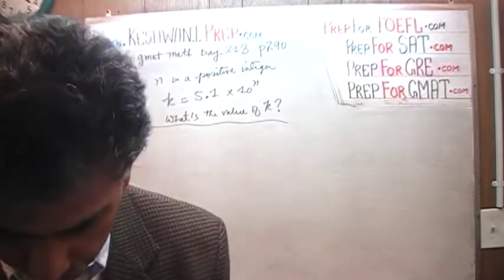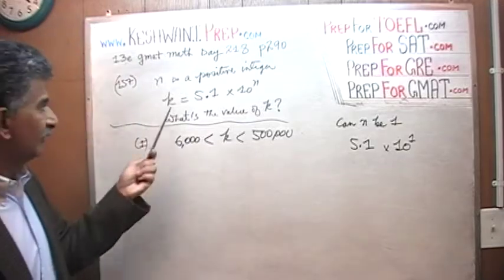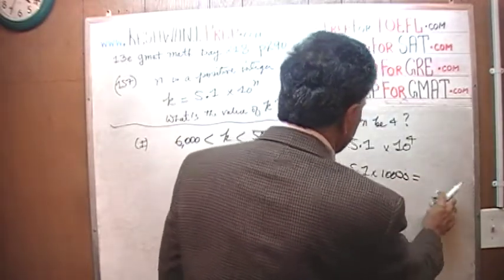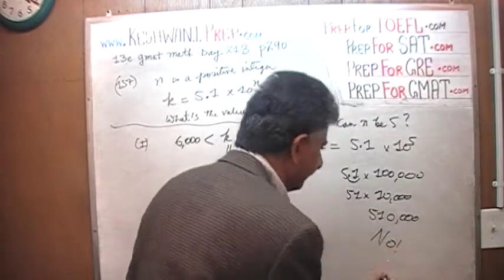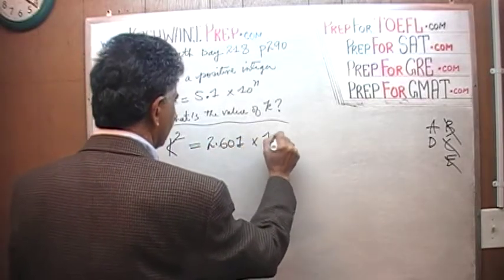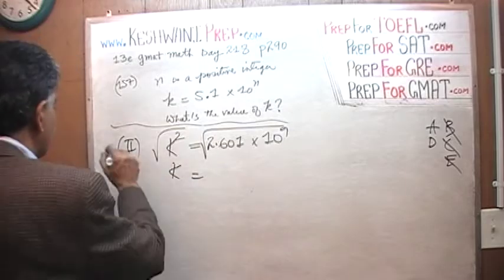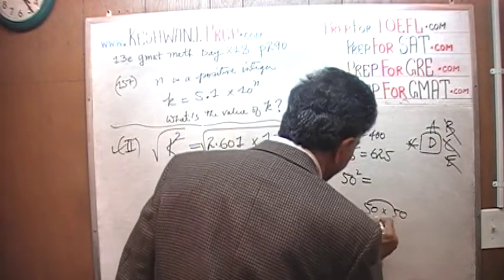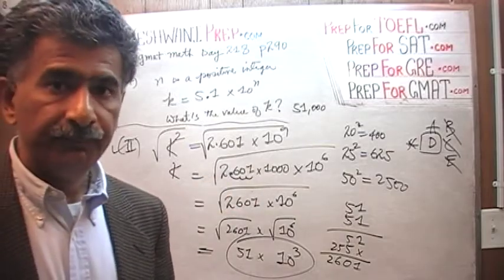GMAT Review 13th Edition, Day 218, p290, ds157, Data Sufficiency, Tutor via skype GMAT, GRE, SAT